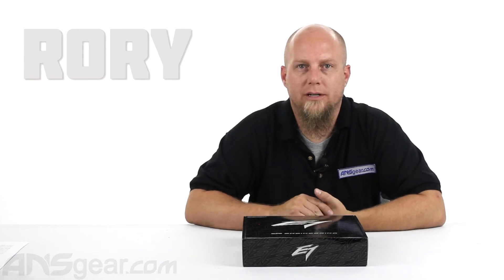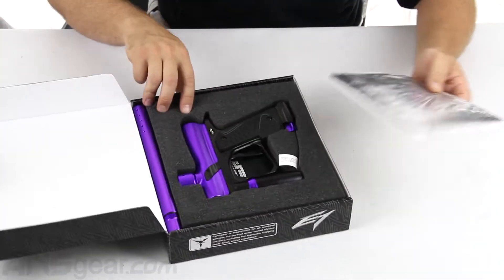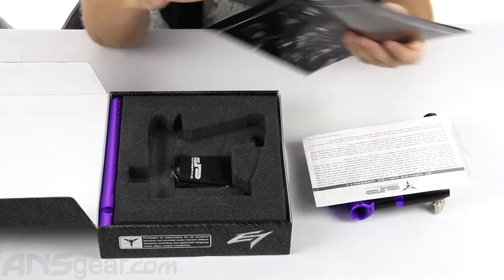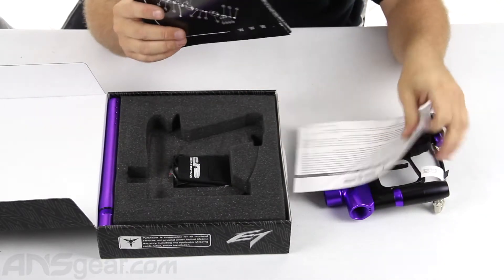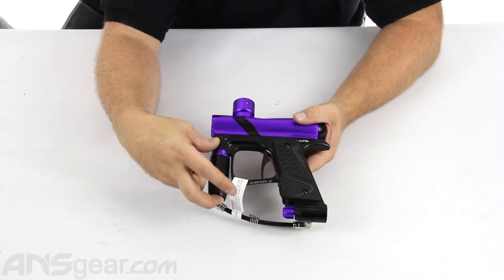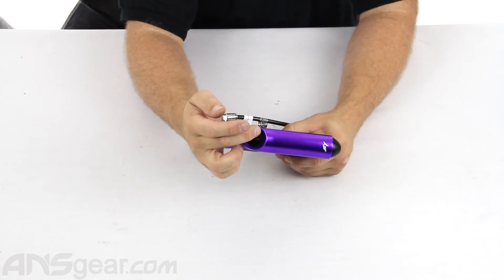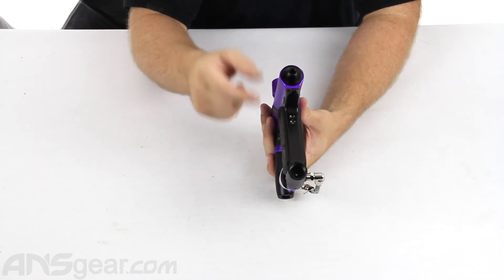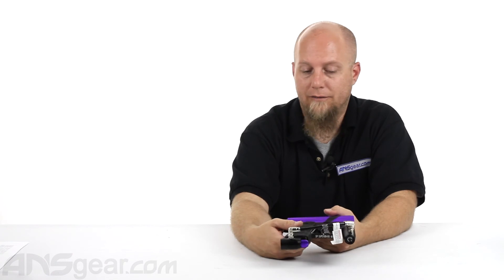Dangerous Power E1 Paintball Gun - Review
To get one of these Dangerous Power E1 Paintball Guns